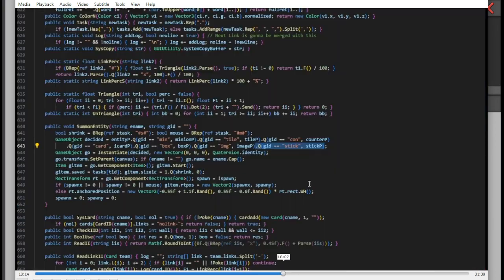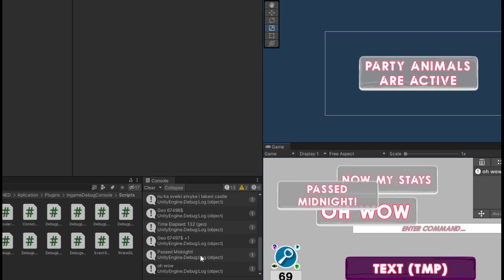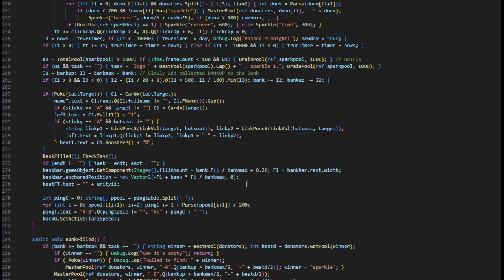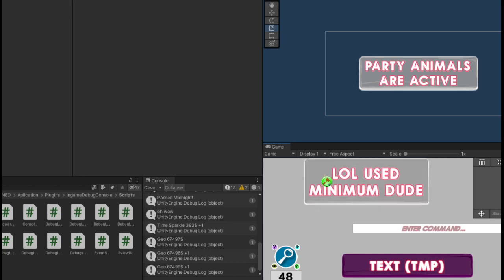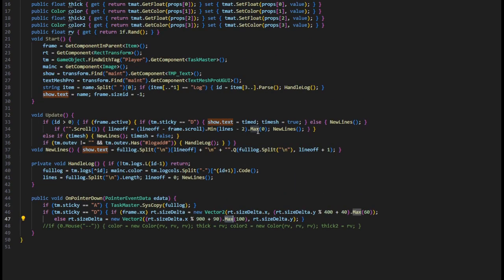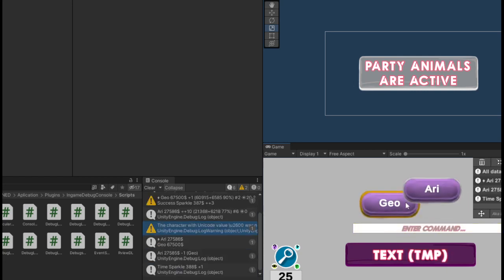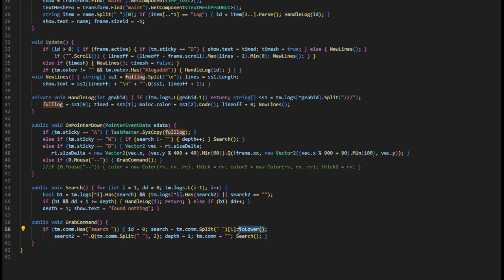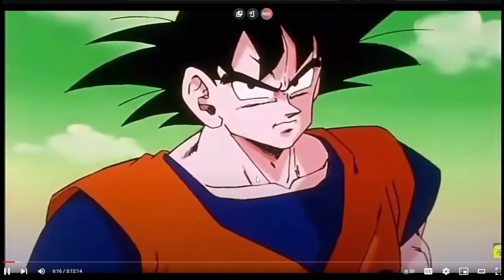So those 4000 lines of code... I have beaten it with 80 lines ❗❗❗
Now there's nothing in my project from foreign sources... Frieza no longer has any reason to exist. It might not look clean but I've replaced him and it only took me to realize that I CAN DO THIS SHIT MYSELF! - I don't need to wait for my opponent to get weak enough or change him... What a victory 💪